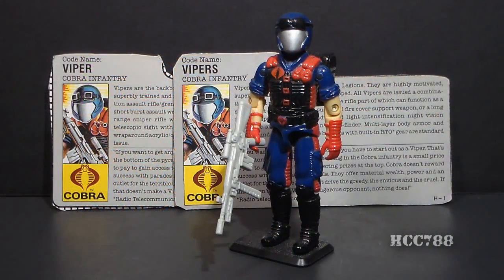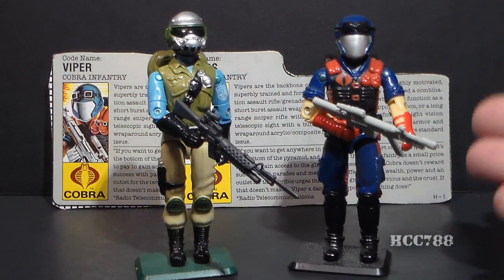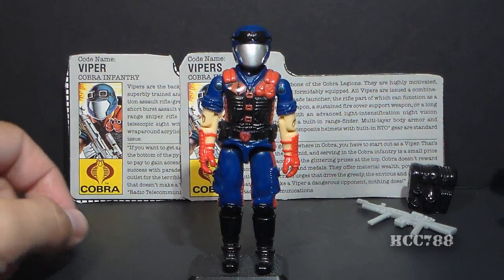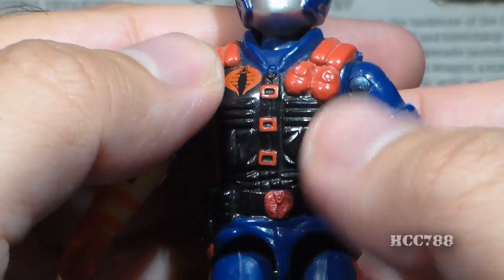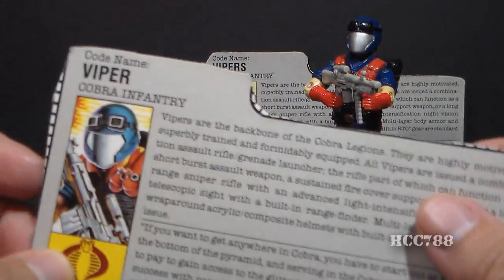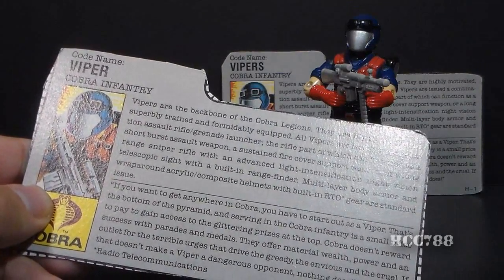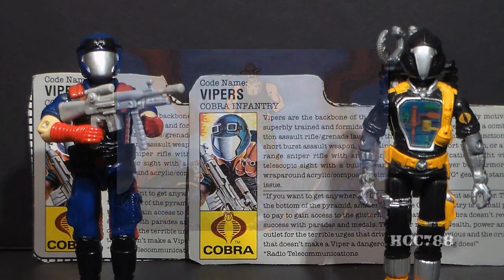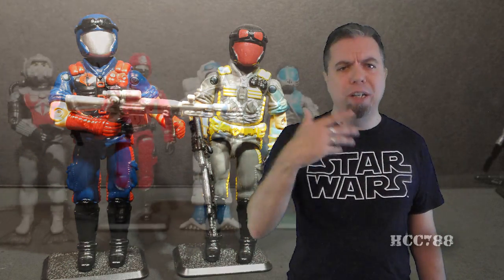HCC788 - 1986 VIPER - Cobra Infantry - COBRA MONTH week 3! Vintage G.I. Joe toy! S03E29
Special Thanks to Geoff Adams

Thanks to TheSkullReviews and seanie916
For the Cobra Month intro!

The Official Collectors Guide to Collecting and
Completing Your G.I. Joe Figures and Accessories,
James Desimone, p. 6 (1993).